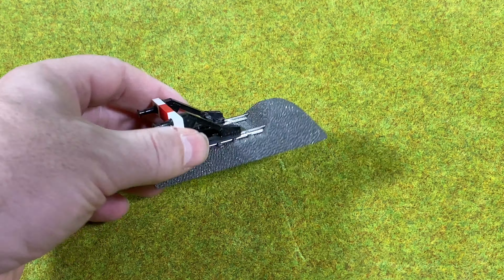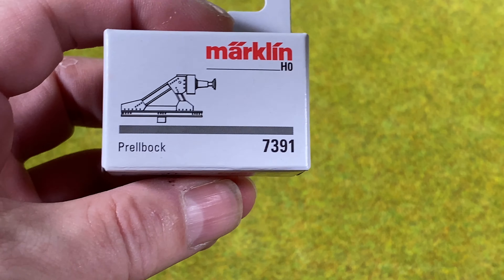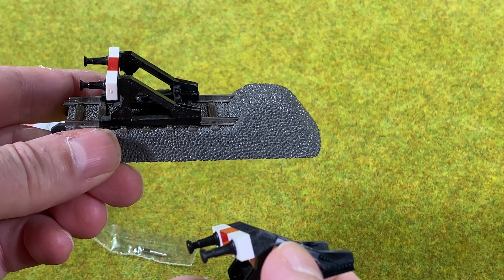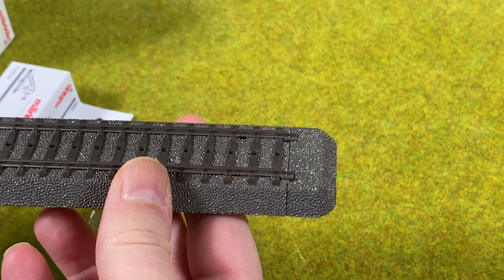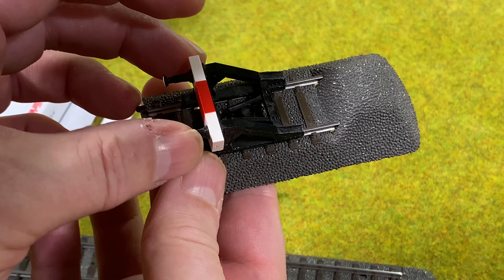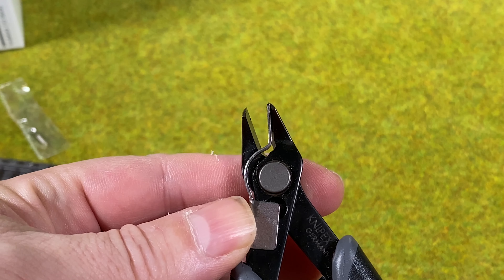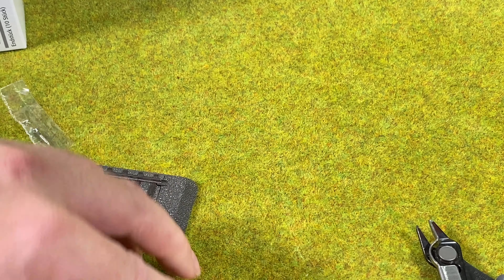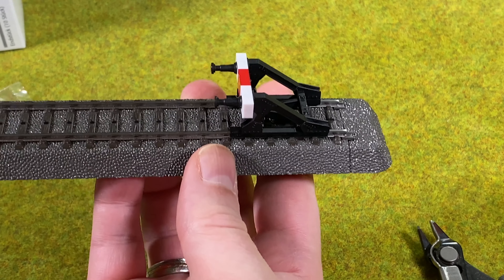Alternative Märklin C-track Bumper (Tutorial 07)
This video shows you how to install  make an alternative track bumper for C-track. The benefit is that you could put this on any straight track and I think it looks better - however, this is a matter of taste. I use a Märklin 7391 (K-track bumper) and Märklin 24001 (C-track end piece) to make the alternative bumper. You can use bumpers from other manufactors in the same fashion.

Tips & How to included:
 • How to make an alternative C-track bumper

Chapters
00:00 Intro
00:53 Making an alternative bumper
05:10 Vary position
06:05 Vary track length